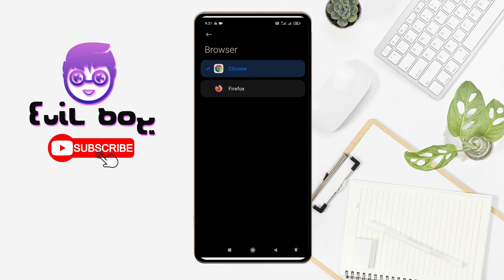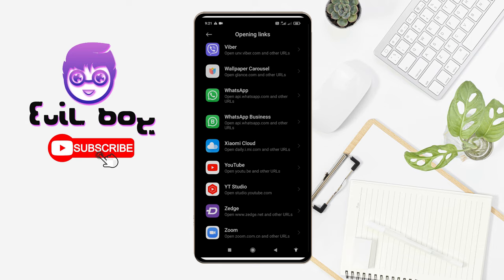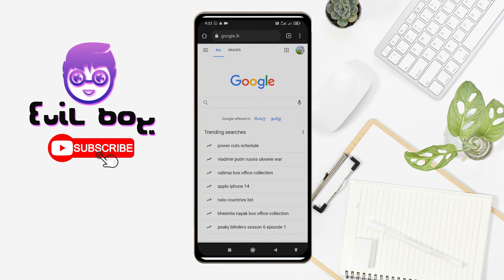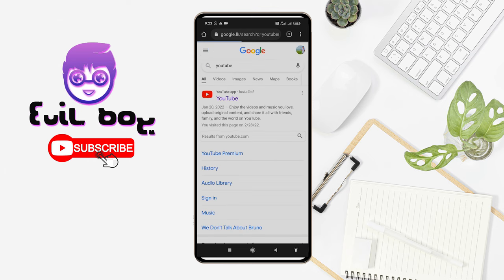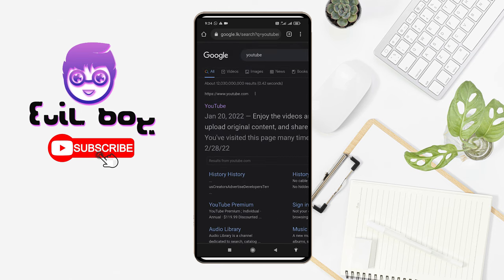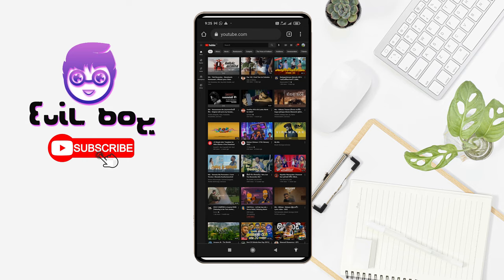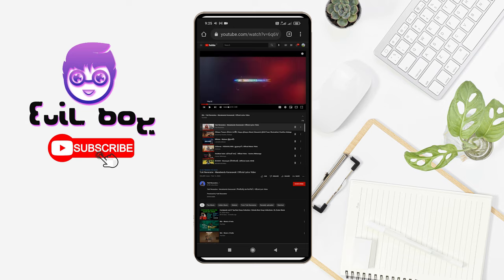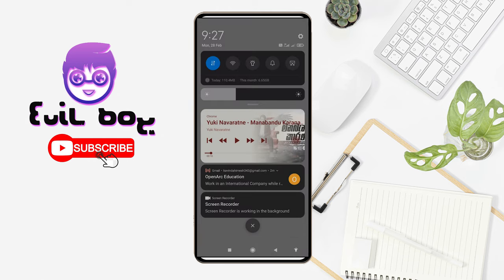Play YouTube Videos on Background ( Screen Off ) | Sinhala| 2022 | without app | Music play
Hi guys, Today I will show you How to Play YouTube Videos on Background ( Screen Off ) | Sinhala| 2022 | without app | Music play | Play YouTube Videos in Background Without Any App | Sinhala | How to play youtube videos in background android Sinhala| How to play youtube video with screen off

channel includes : youtube,background play,background play youtube,youtube screen off, how to,play,youtube,in background,your,my,mobile,android,youtube background,youtube in background iphone,play youtube in background android,video,sl manawaya,youtube sinhala,youtube app,play youtube video in background,how see,who see,youtube tips and tricks,youtube secrets,youtube hacks,how to minimize youtube videos on android,how to minimize youtube video on pc,minimize youtube,minimize youtube android,how to minimize youtube songs,